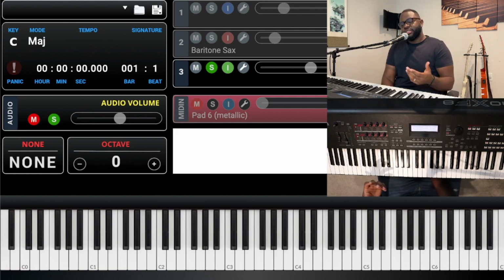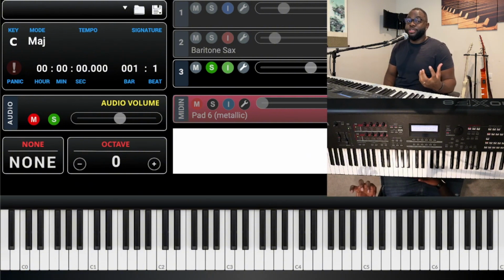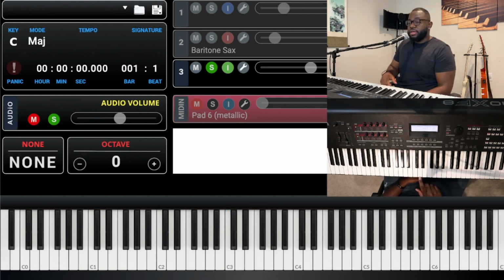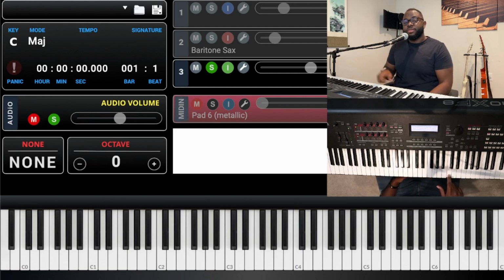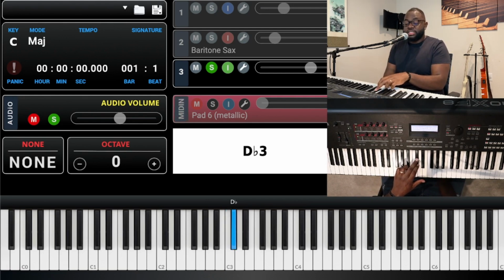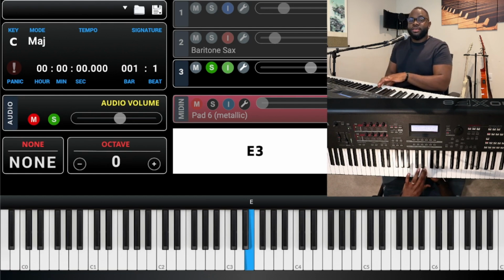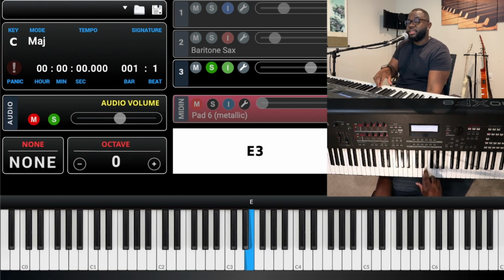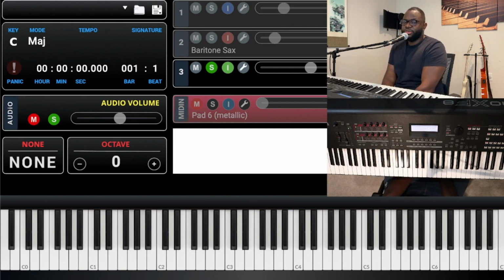Chapter 1 - Intro to Piano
Introduction to piano; keyboard layout, keys, octaves and more.